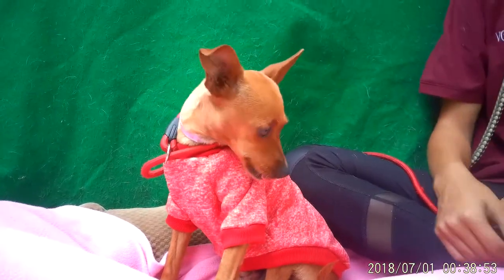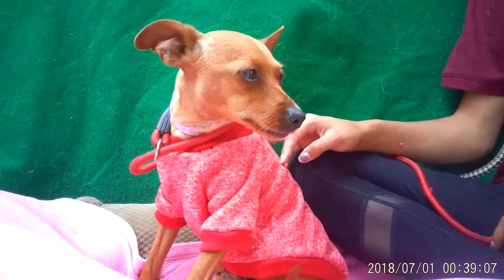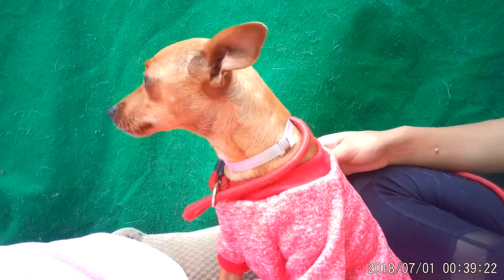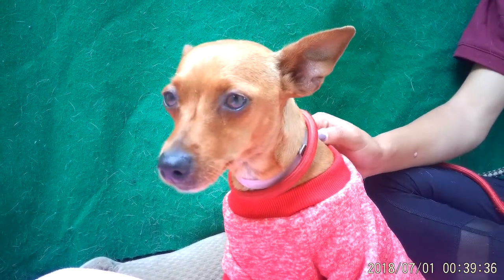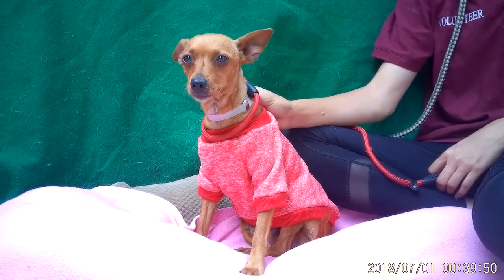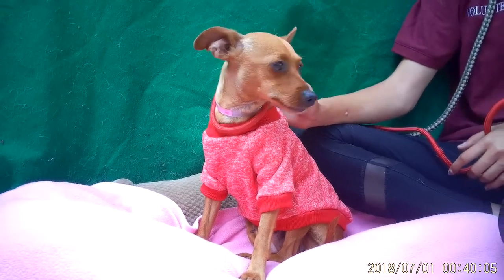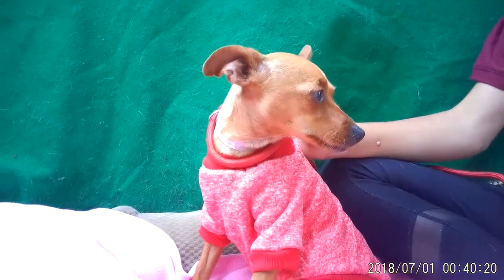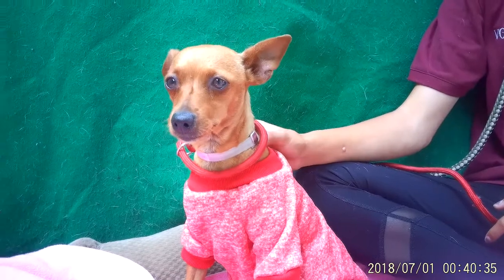A5289238 Penny | Chihuahua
A5289238 Penny is a curious 4-year-old spayed female copper Chihuahua who came to the Baldwin Park Animal Care Center as an owner surrender because they had too many dogs on June 12th.  Weighing 12 lbs, Penny is an old soul who is delicate and petite needing a little bit of time to warm up. She loves to be held and takes a great deal of comfort from being close to people. She gets a little overwhelmed when the shelter gets overly noisy, however, she does feel confident in the presence of other dogs in her kennel. We think she will make a great family dog, with kids who respect her small size. Come meet Penny today!